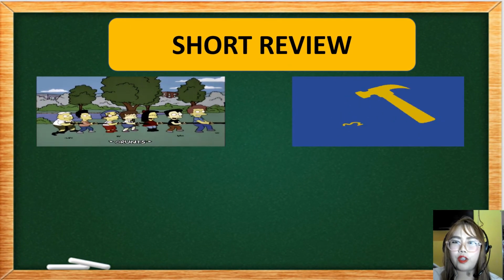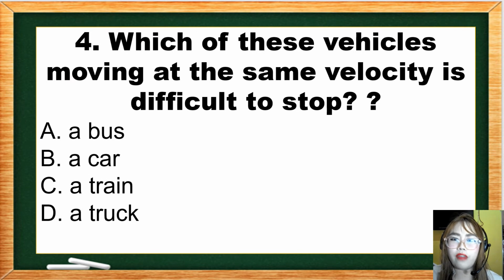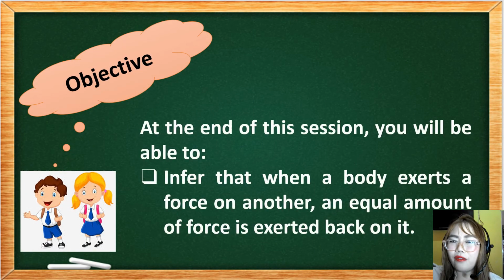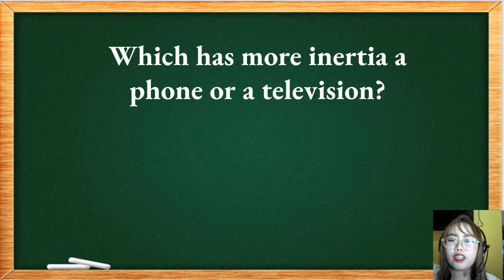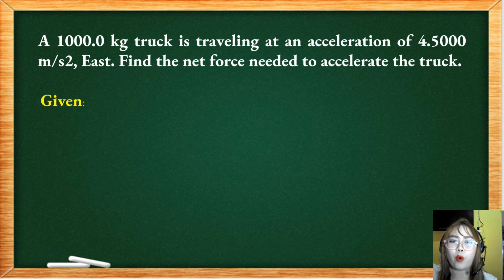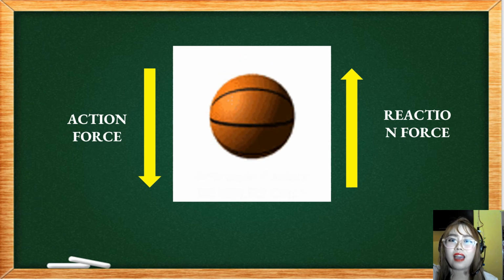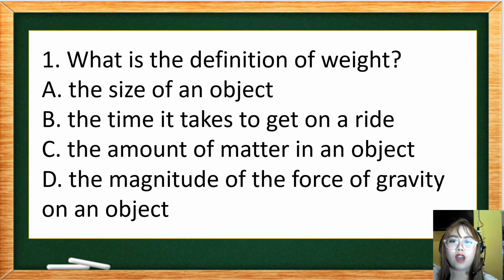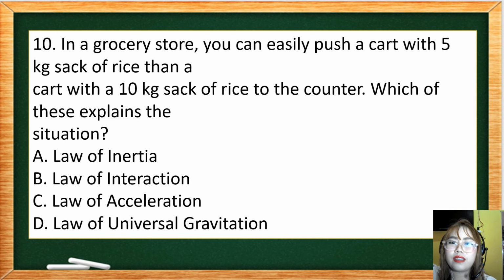SCIENCE 8 LAWS OF MOTION